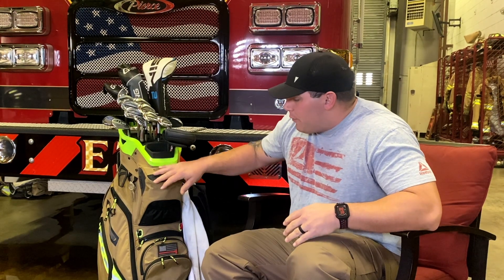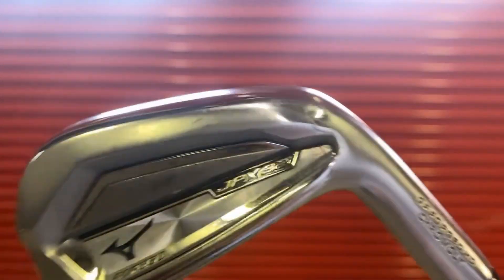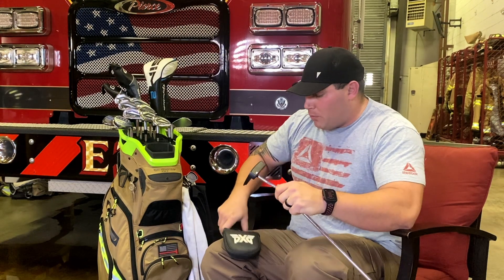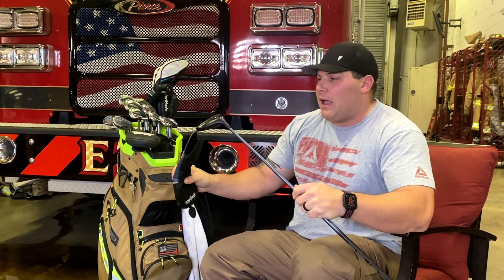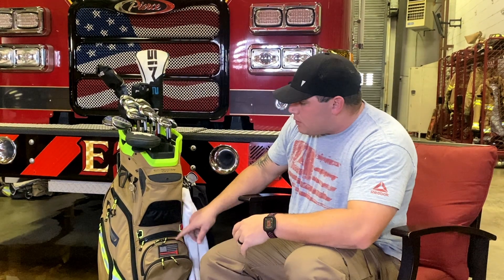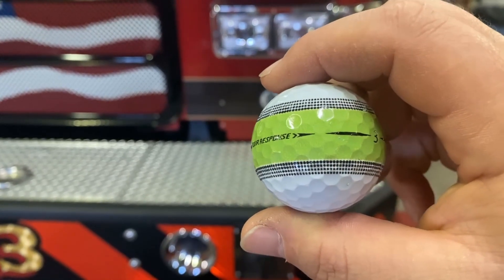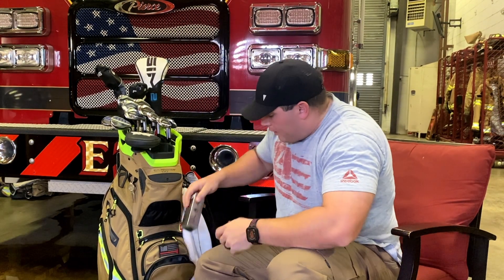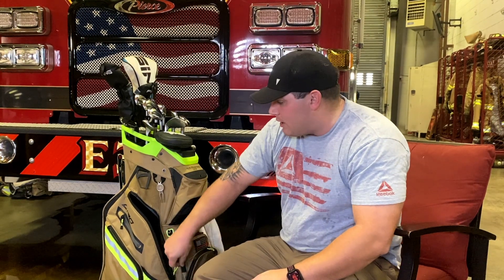What’s in my Sun Mountain C-130 Bag? 2023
A full in-depth look at what's in the bag (WITB) 2023

GOGOGO Sport VPRO

ZOEA Magnetic Strap

Cigar Holder

List of Clubs:

Taylormade Sim2 9 degree Driver
 - OBAN Isawa Shaft: 75g O5
Ping G425 3 Wood
Ping G425 3 Hybrid
Mizuno JPX 921 Forged Irons
Callaway 52 Degree Jaws Wedge: Bounce 10/S grind
Callaway 56 Degree Jaws Raw Wedge: Bounce 10/S grind
Cleveland CBX Full Face 60 Degree Wedge: Bounce 10
PXG 0211 Lightning Putter

CONTENTS
0:00 - INTRO
0:20 - BAG C-130
0:39 - WEDGES
1:39 - IRONS
2:45 - PUTTER
3:32 - HYBRID
4:01 - 3 WOOD
5:00 - DRIVER
6:39 - RANGE FINDER
7:07 - ACCESSORIES
7:44 - TM STRIPE BALL
8:25 - SAINTS BALL MARKERS
9:01 - GOLF BALLS
9:59 - PUTTING AID
10:40 - IRON COVER HEADS
11:47 - GLOVES/DISNEY STORY
12:31 - TOWELS
12:57 - GROOVE TOOL
13:15 - SMART STRAPS